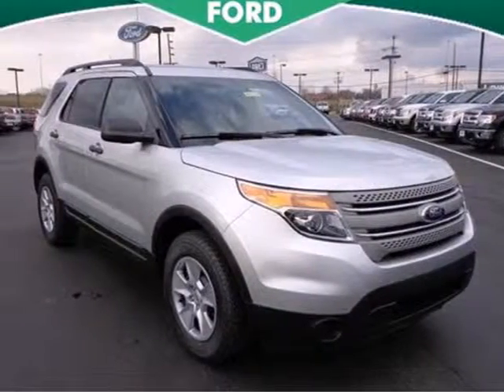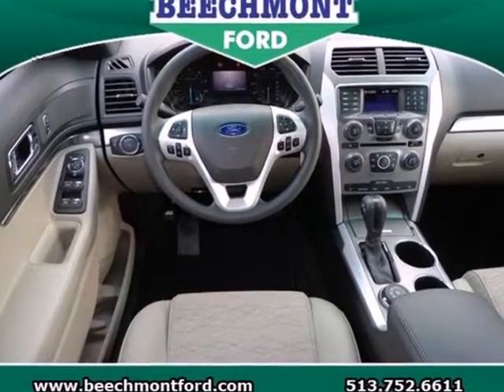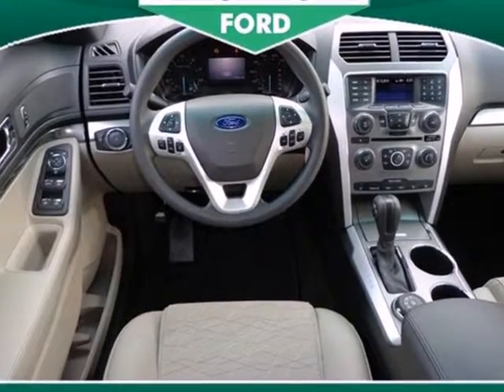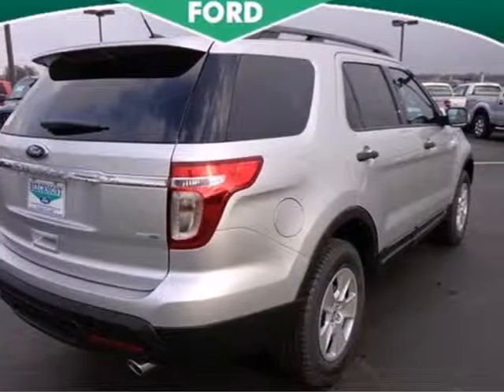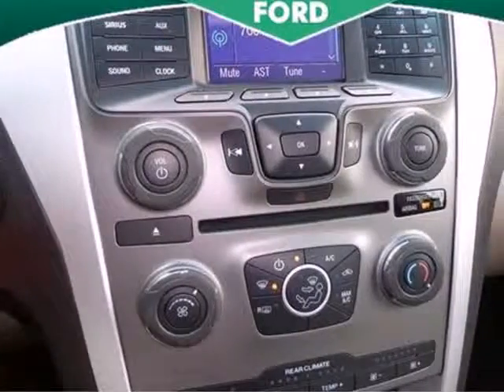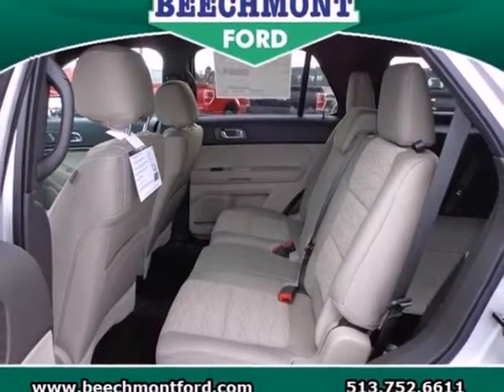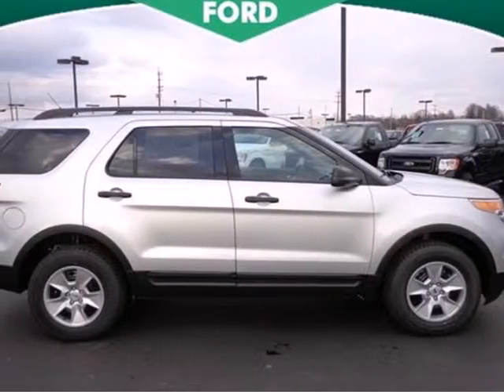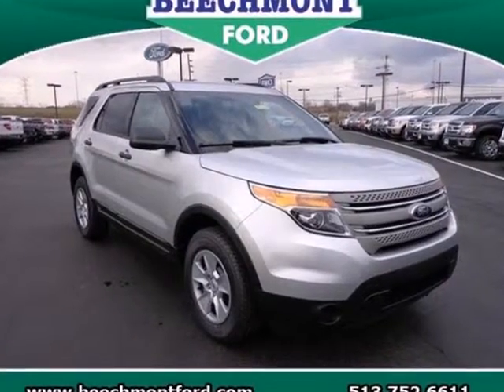2013 Ford Explorer Cincinnati Dayton, OH T13-2141 - SOLD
Year: 2013
Make: Ford
Model: Explorer
Engine: 6 Cyl. 3.5L
Transmission: Automatic
Color: Ingot Silver Metallic
Interior: Medium Light Stone
Stock #: T13-2141

Address:
600 Ohio Pike